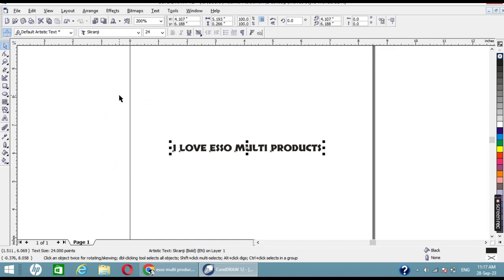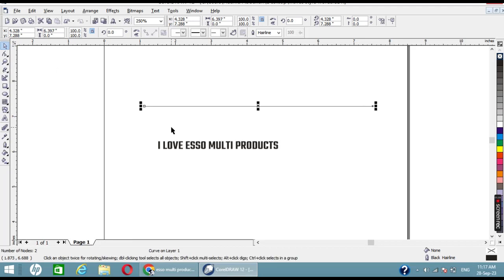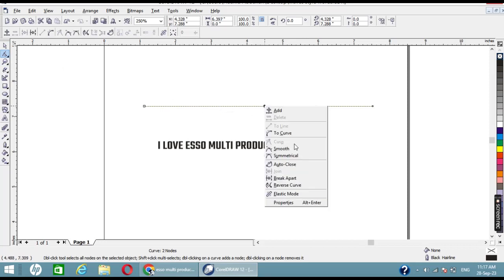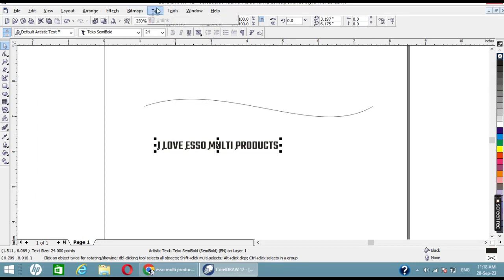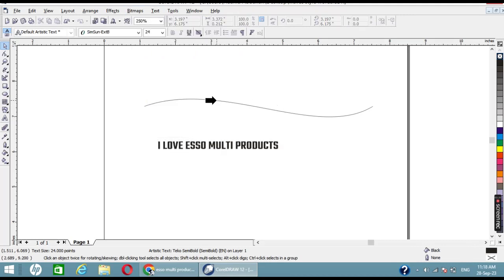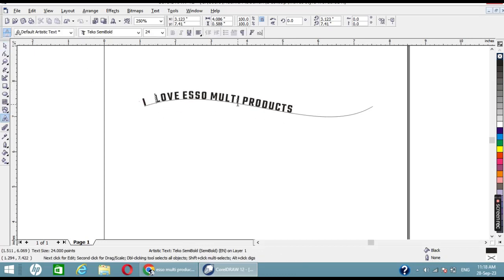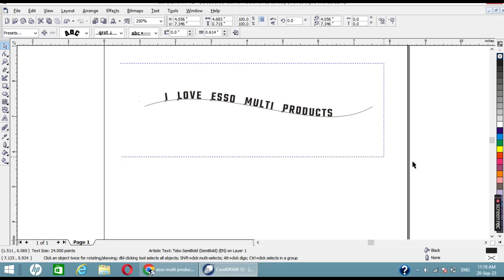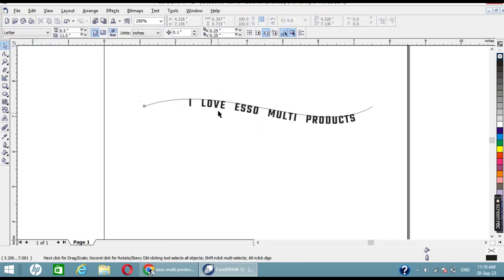CorelDraw tutorial Designs Trick (Convert Words in Weaving Style) how to make words in weaves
Now guys you can learn step by step coreldraw
weaving shortview
type words
draw straight line
press F10
curve line as your desires
click on word
go in text in tool box
click in fit to the path
arrow show click on your prepared path
text is now cnverted in weave style